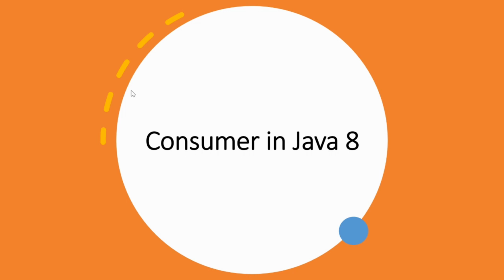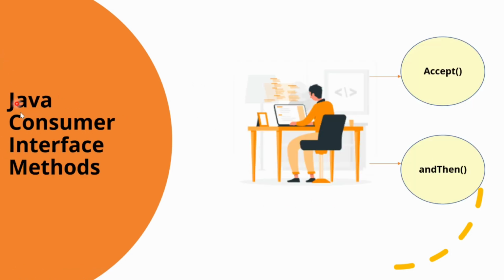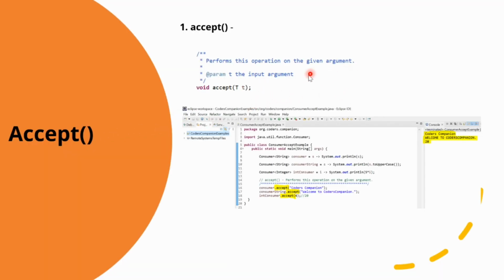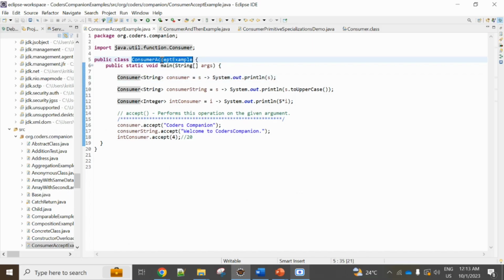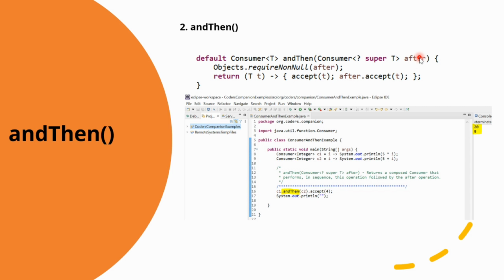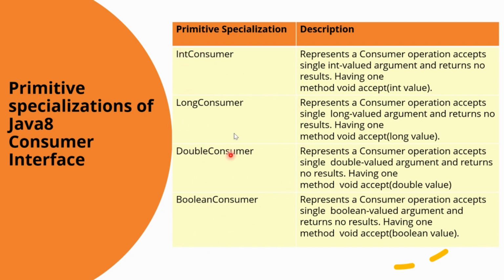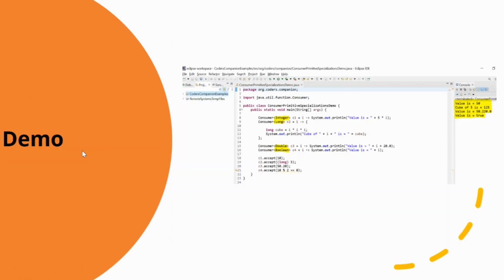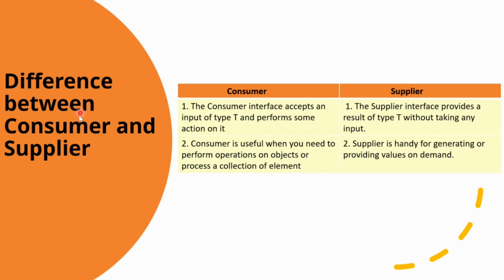Consumer in Functional Interface JAVA 8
Quite often a Java Stream or other component needs an object passed to it in order to perform some type of calculation or process, but when the process is complete, nothing gets returned from the method. This is where Java’s functional Consumer interface comes in handy.